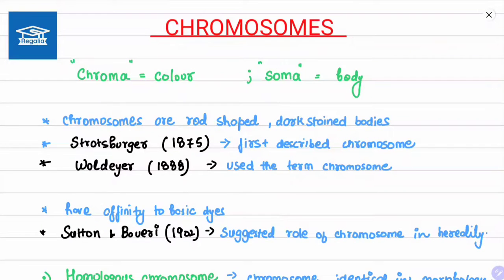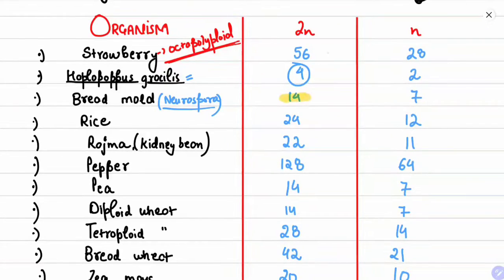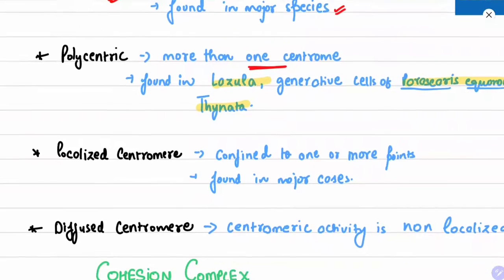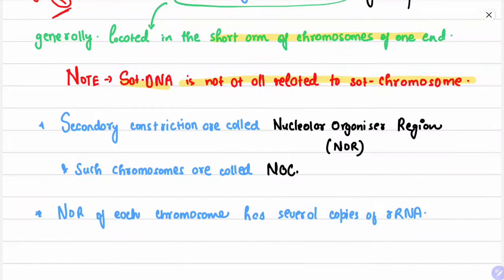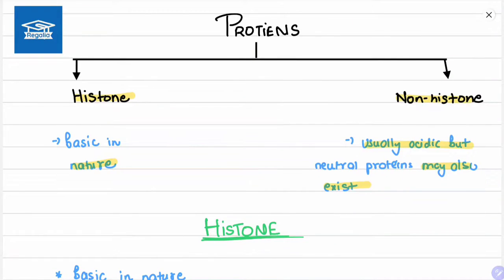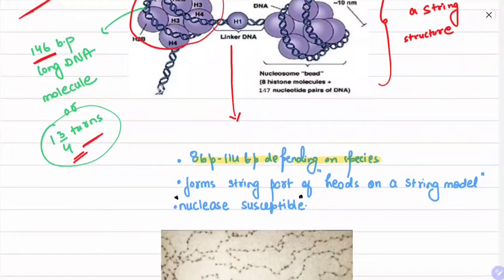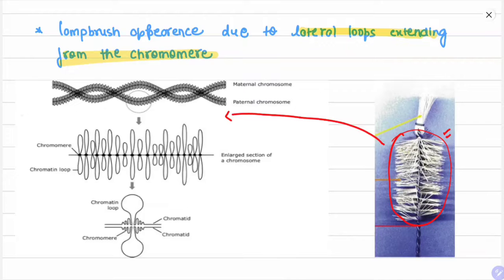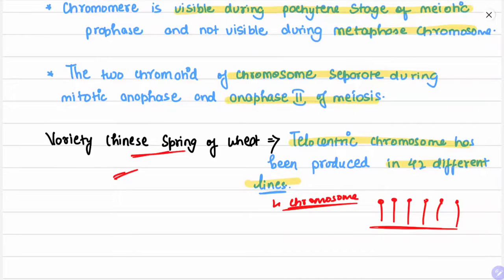Chromosomes | Basics and detailed study | ICARJRF 2022 , BHU PET , SAU| Genetics.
Chromosomes are the rod shaped , dark-stained bodies seen during metaphase stage of mitosis when cells are stained with a suitable basic dye and viewed under a light micrsocope. Chromosomes were first described by Strausberger in 1875 when he described cell division in plants.

This lecture will take you from basics to advance structures and models of chromatin organisation clearing your concepts on the way itself. This lecture video for ICAR JRF aspirants as well for Bsc Agriculture students who need a concept clearity on this topic.

This lecture covers the following lectures:

 1. Introduction
 2. Chromosome numbers of various organisms
 3. Terms related to chromosomes
 4. Chromosome morphology
 5. Centromere
 6. Telomere
 7. Secondary constriction
 8. Karyotype
 9. Heterochromatin
 10.DNA types
 11.Chromosome structure
 12. Organization of Chromatin Fibres
 13. Special Chromosomes

You can join our telegram channel where we prepare students for ICAR JRF plant science 2022 and currently we are running our test series free of cost.